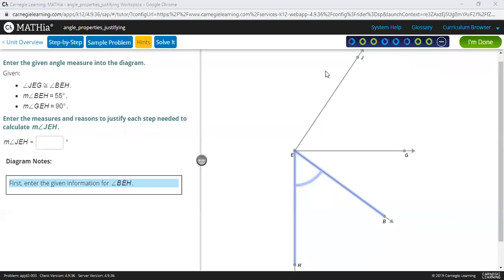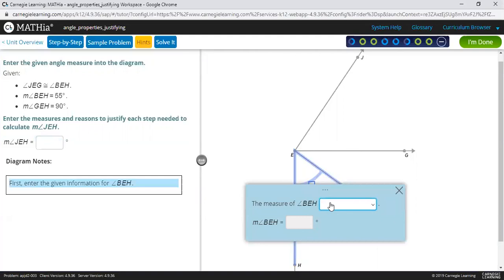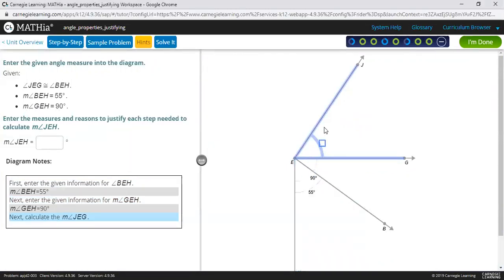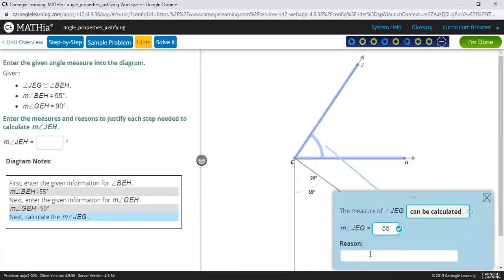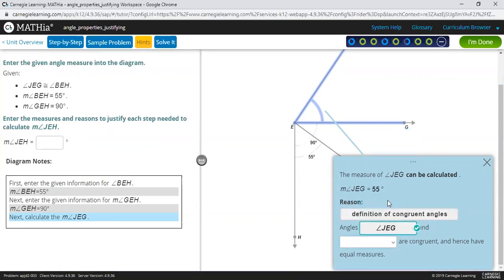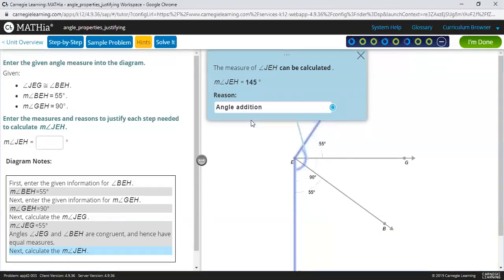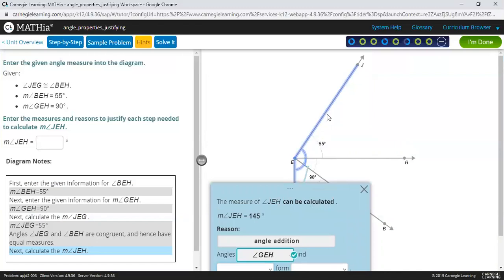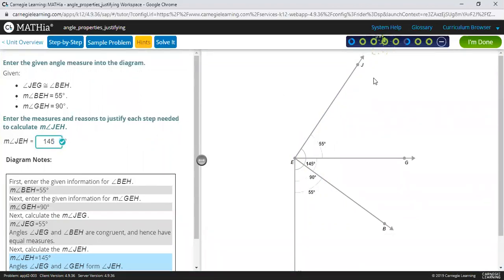Adding Angles 2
Calculating and justifying angle measures.